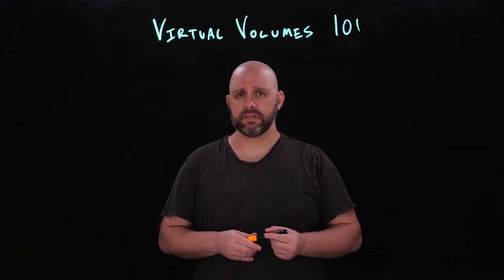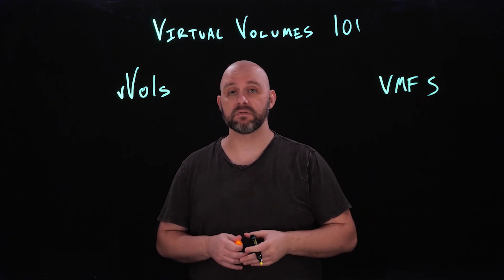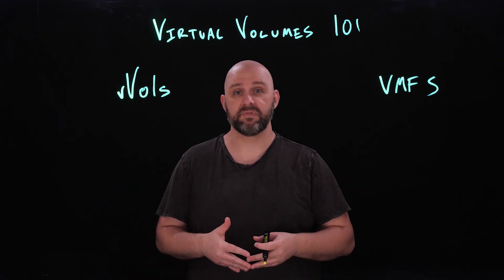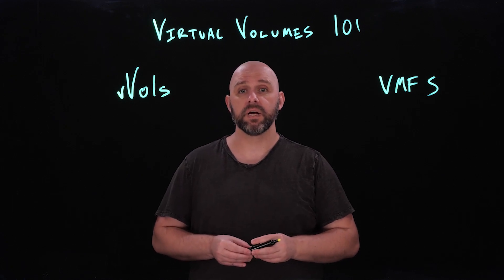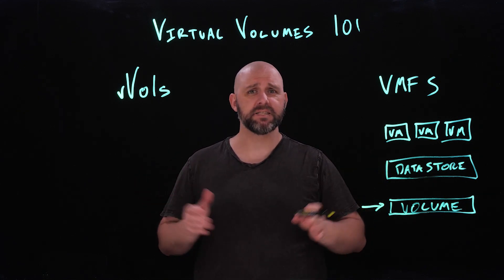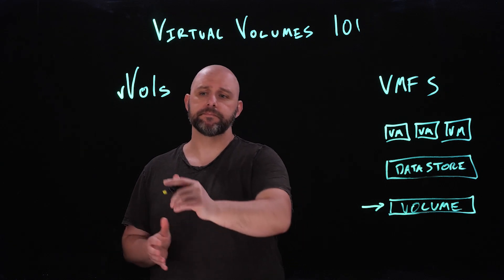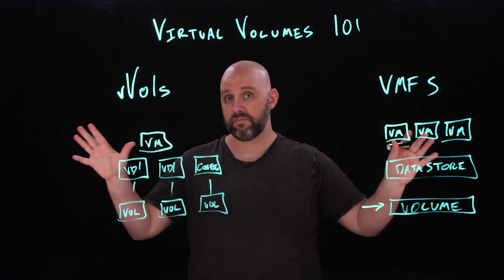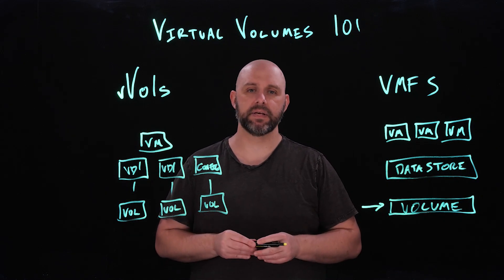vVols 101 | Virtual Volumes | Lightboard Session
In this first episode of vVols 101, Alex Carver, Sr. Solutions Engineer at Pure Storage, gives us a top-level overview of what vVols are and how they work.